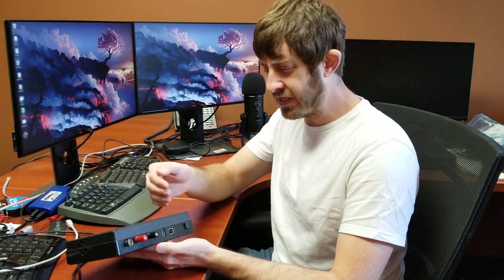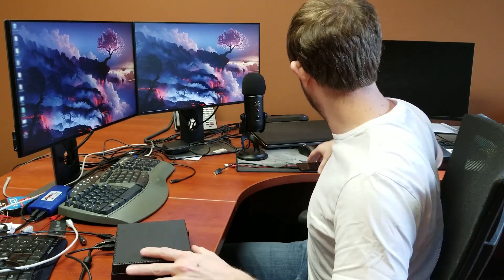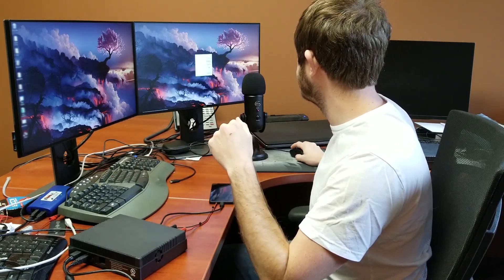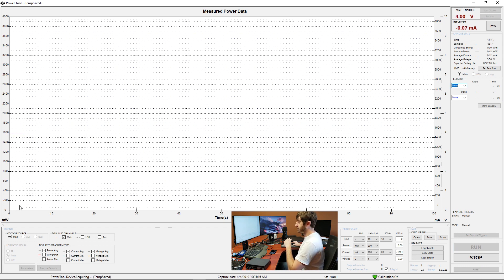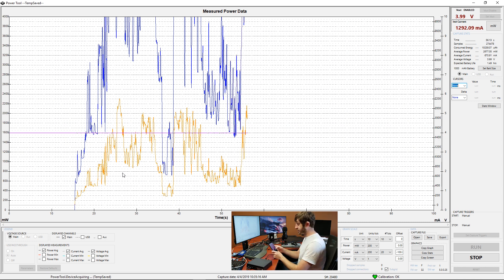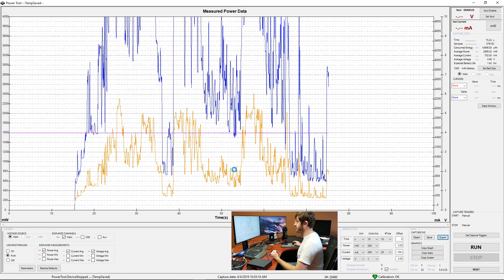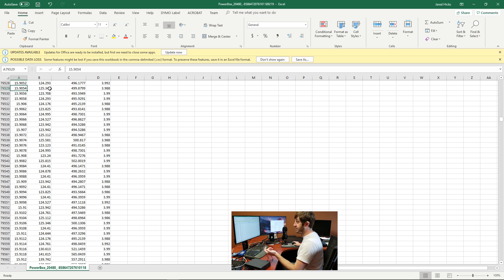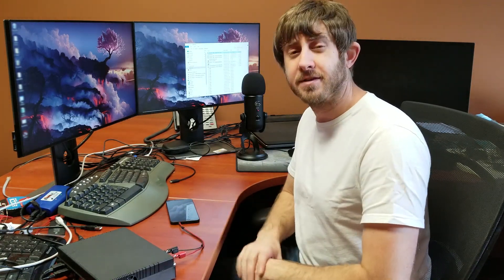High Voltage Power Monitor (P/N: AAA10F) Overview - Monsoon Solutions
Introduction to the High Voltage Power Monitor (HVPM) (P/N: AAA10F)